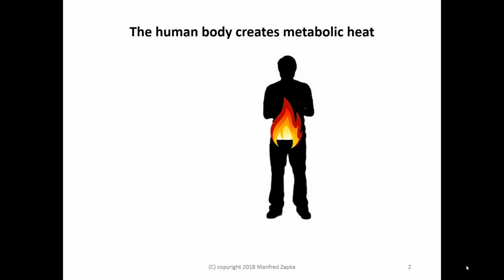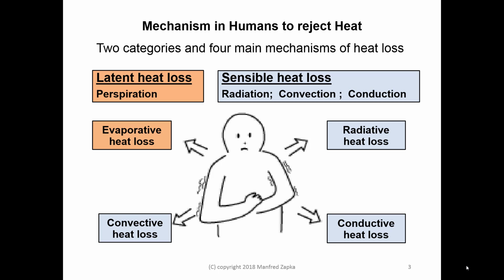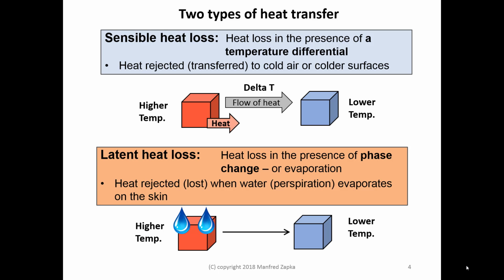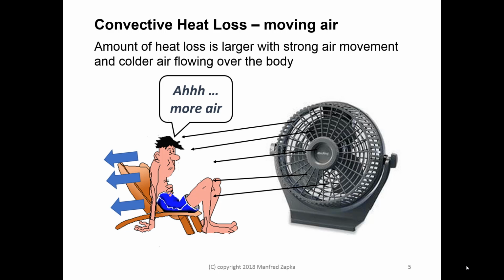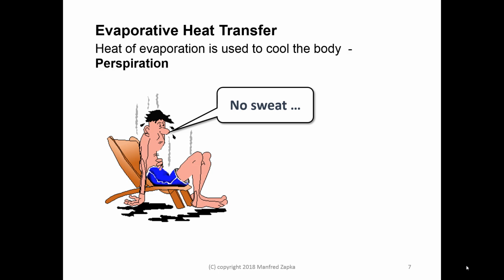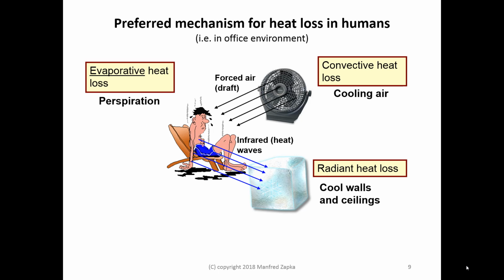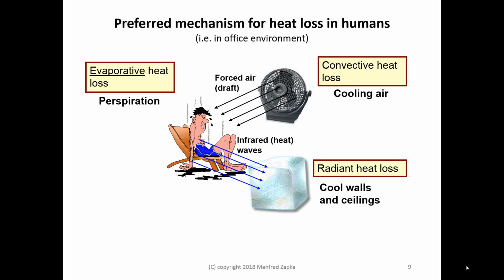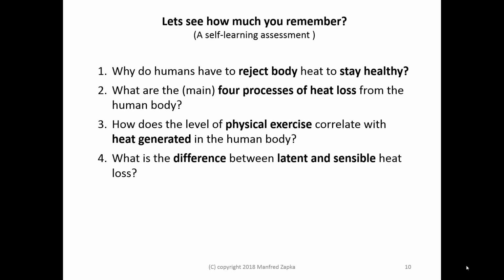Heat loss in humans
In hot climate humans must reject (lose) body heat to maintain good thermal comfort and stay healthy - Main heat loss processes that keep human cool